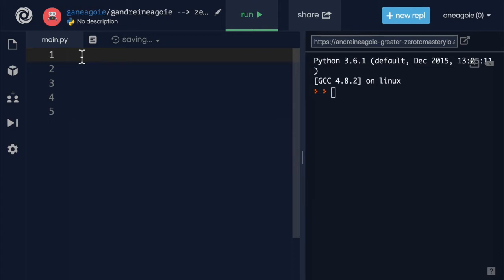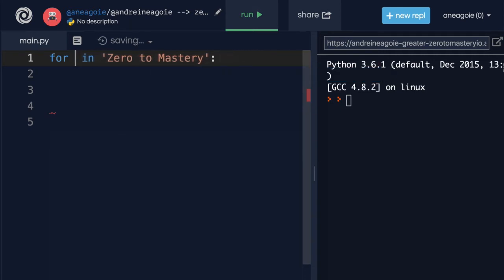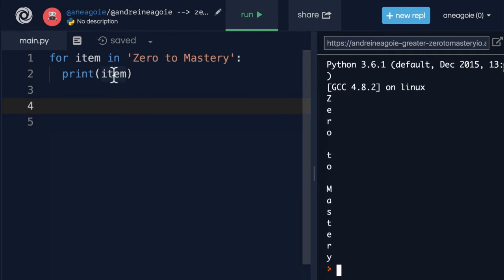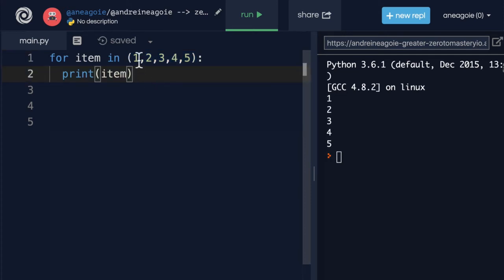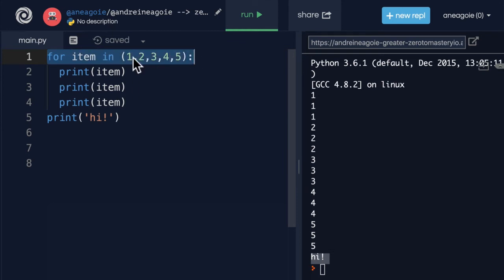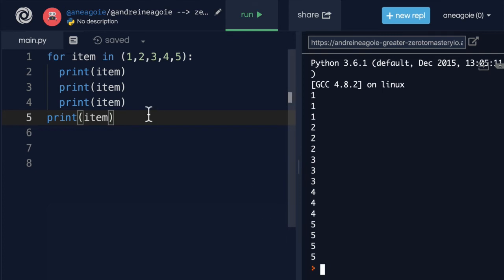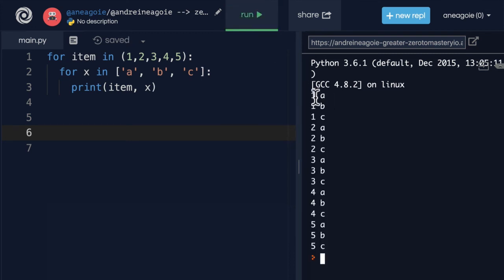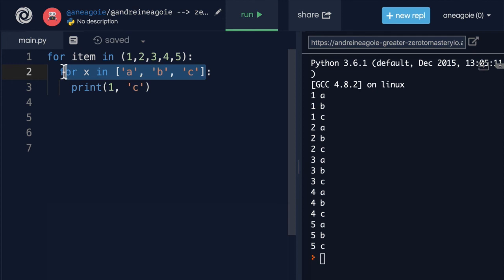57. For Loops/python beginner to master full course / Learning Course.